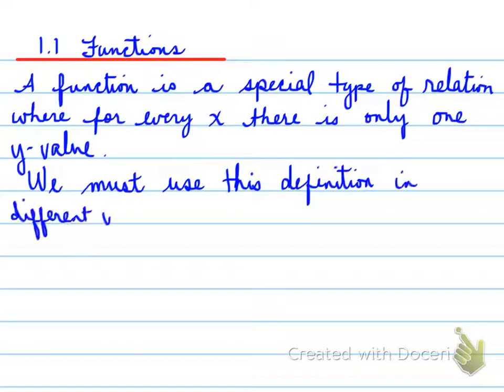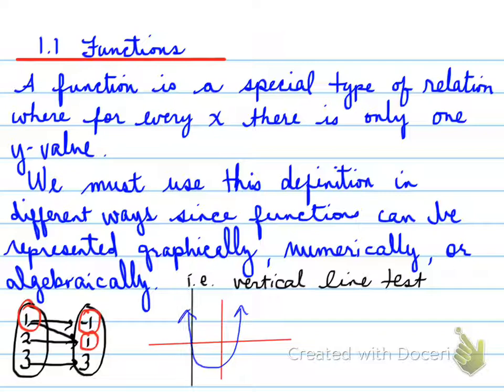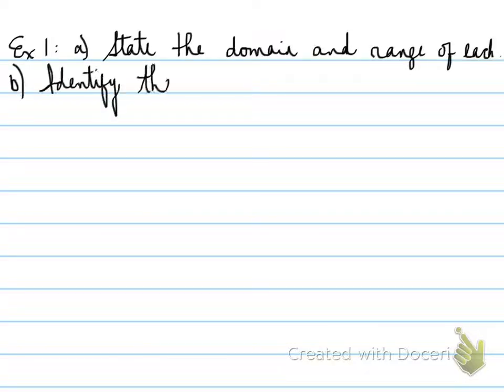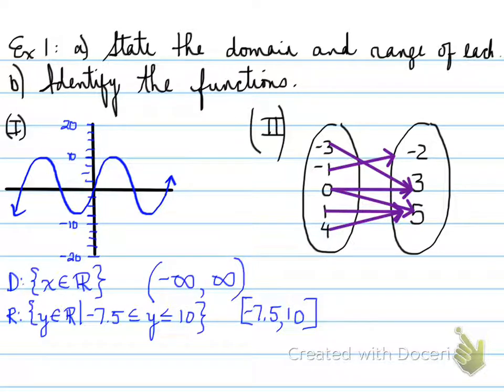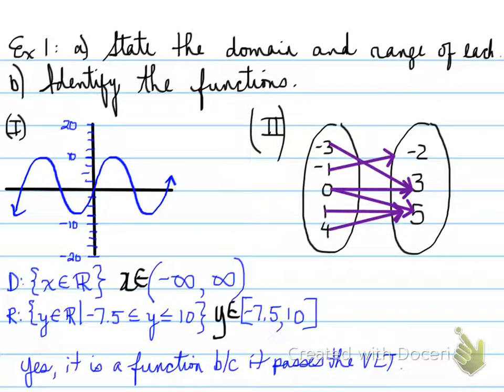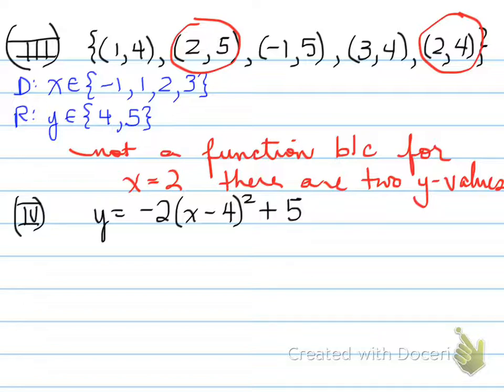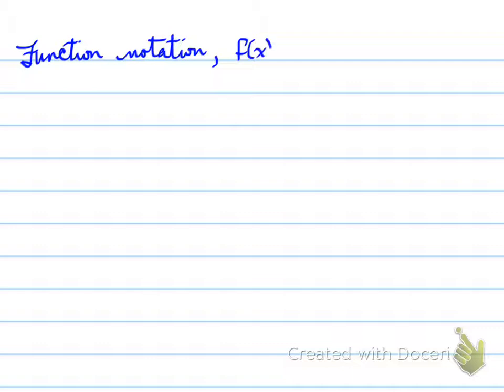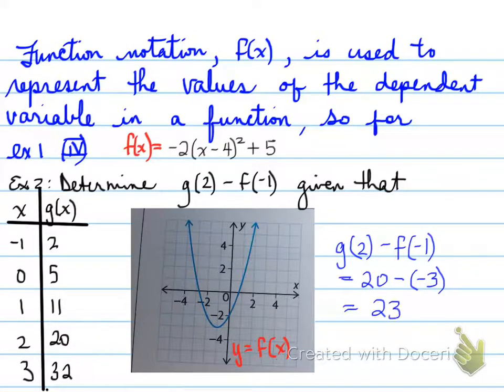MHF 1.1 Functions